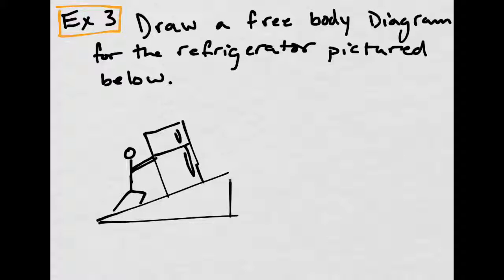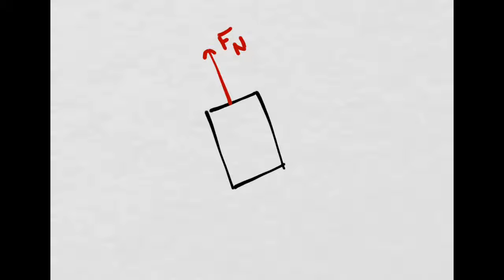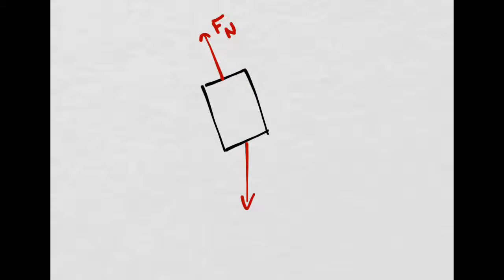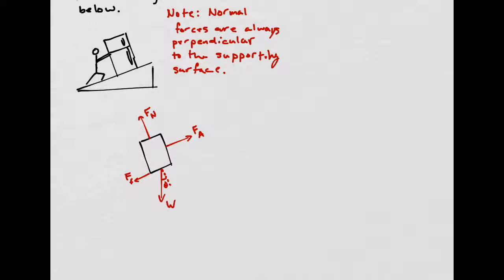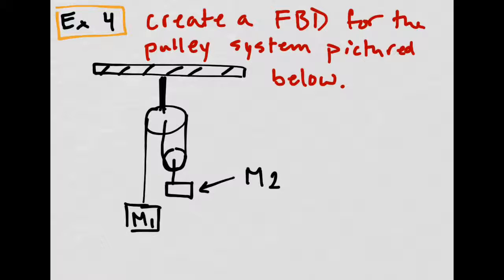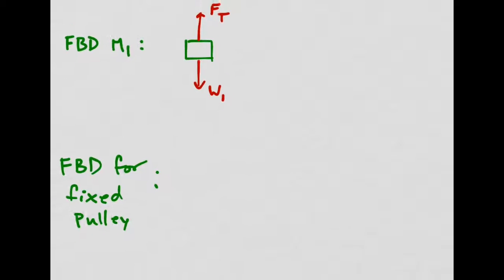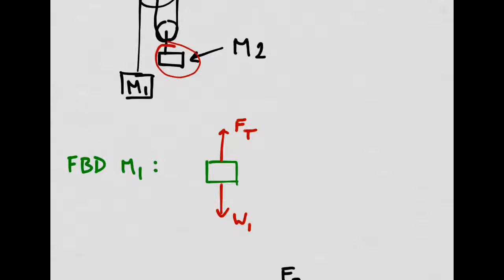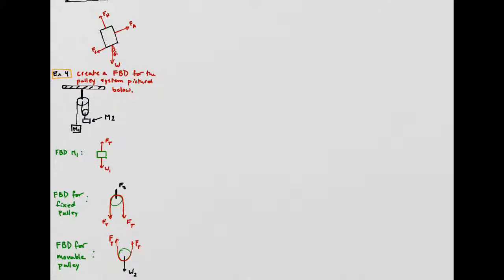Free Body Diagrams Part 2